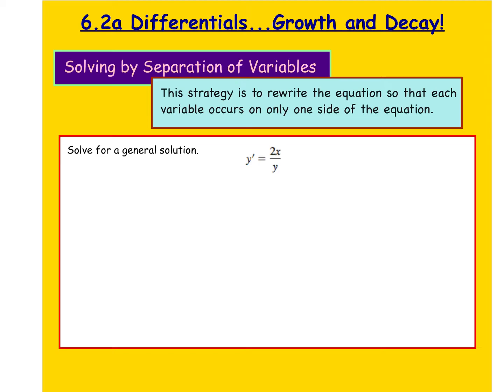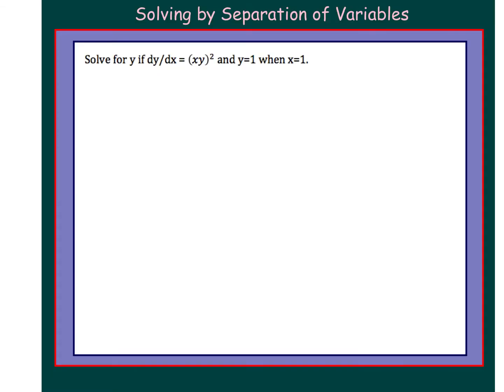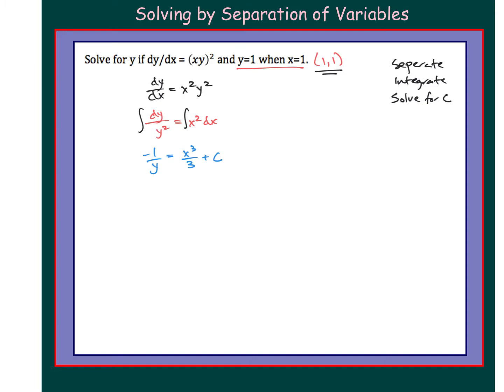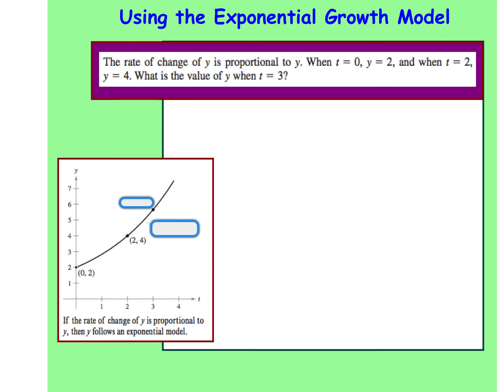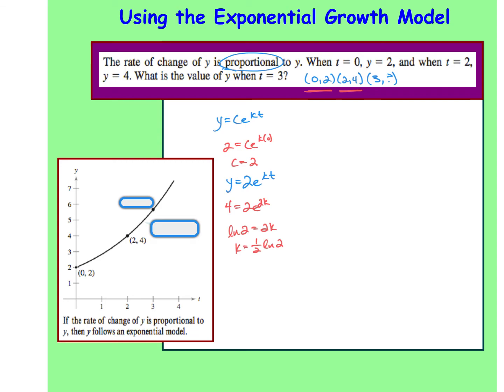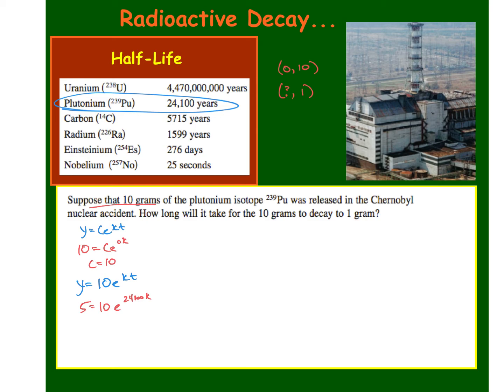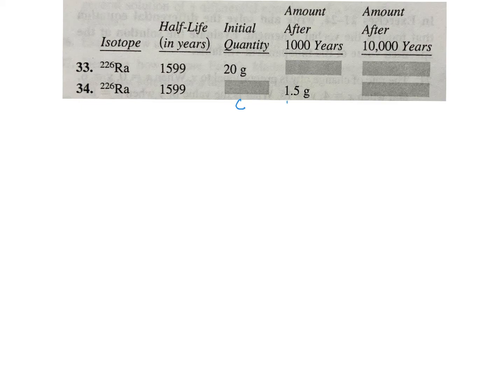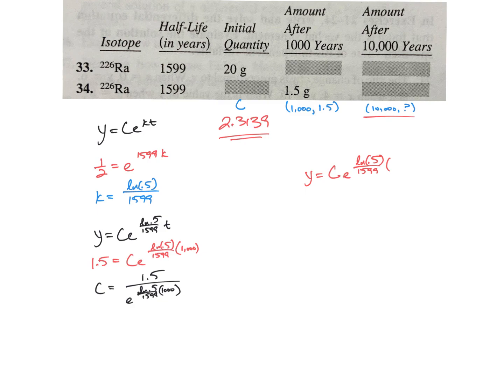6.2a Growth and Decay